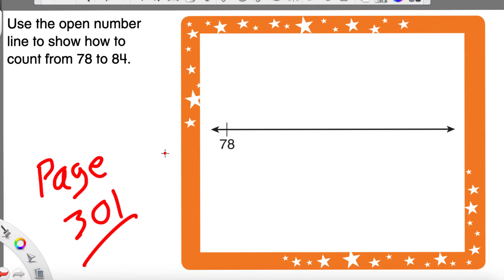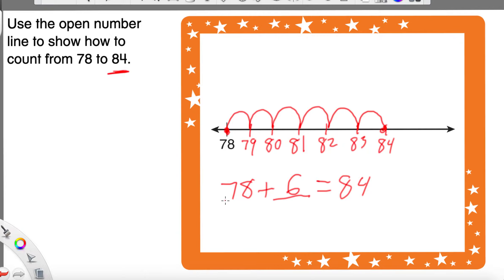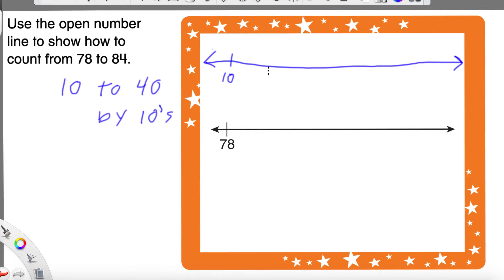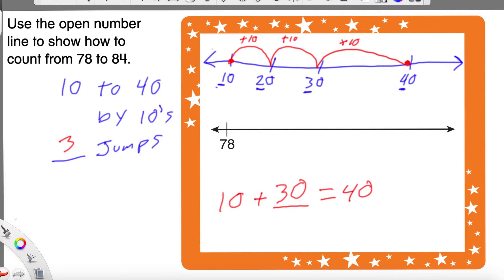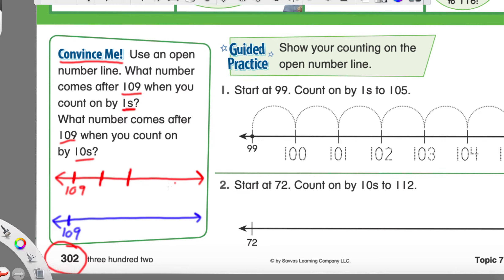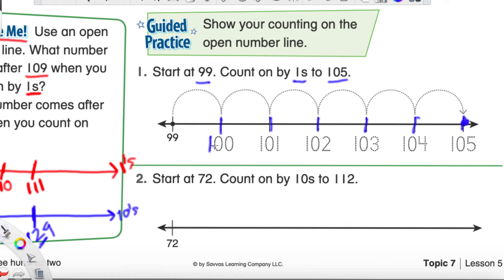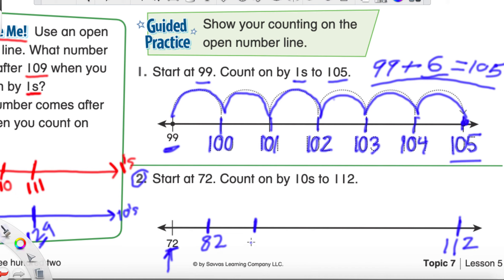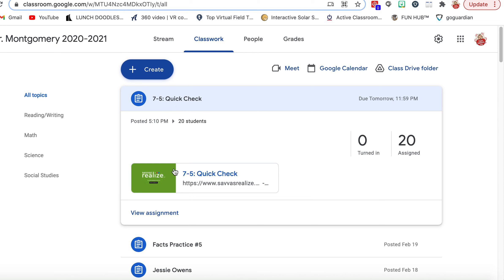Lesson 7-5 (SAVVAS math program)